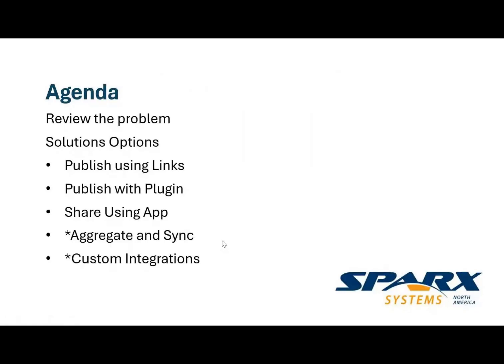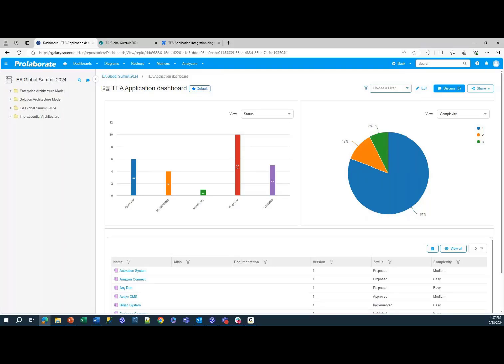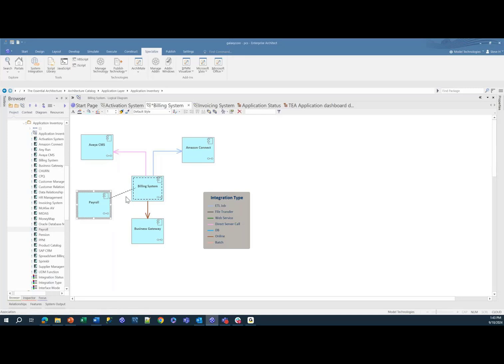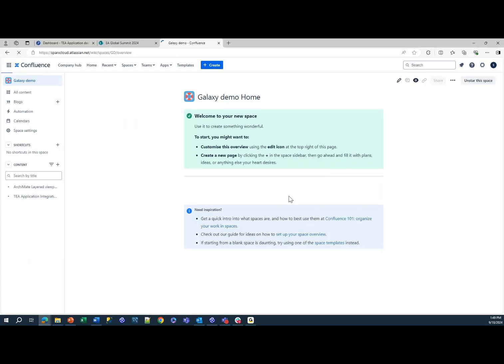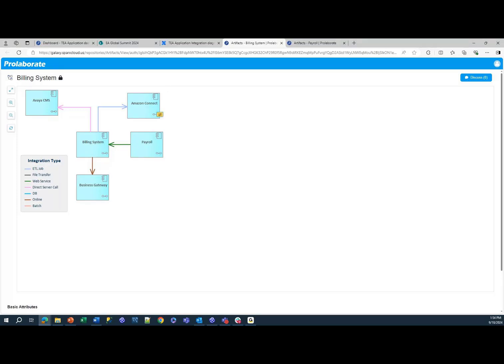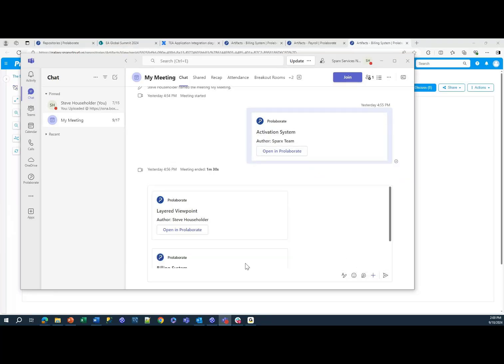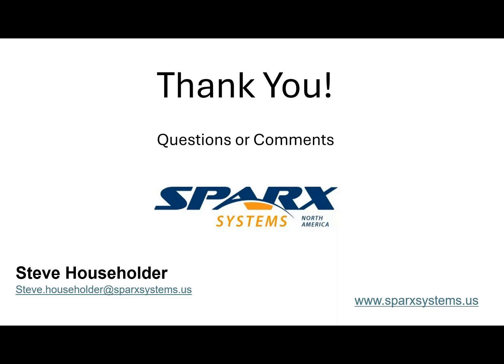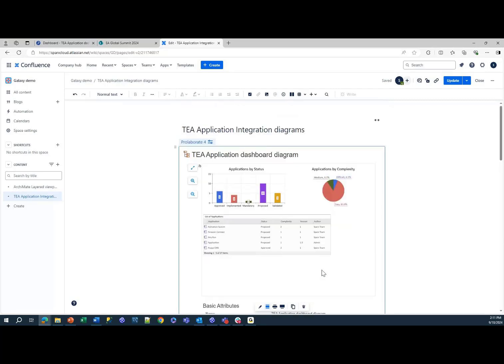Embedding Enterprise Architect Models in SharePoint, MS Teams and Confluence | EA Gobal Summit 2024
For more content and insights from the EA Global Summit 2024, visit our

Tired of copying and pasting diagrams? It's time to embed live content directly into the tools your teams use daily.

The true value of your architectural models lies not just in their creation but in how they are utilized by your organization’s stakeholders. Enterprise Architect offers a collaborative modeling environment for your architects, while Prolaborate enhances collaboration for stakeholders. This session will show you how to bring your EA models to life by embedding them seamlessly into SharePoint, Microsoft Teams, and Confluence, ensuring that project teams have access to up-to-date models for more efficient project delivery.

Key Points You'll Learn:

* Transforming Static diagrams into live, embedded content for dynamic collaboration.
* Integrating Enterprise Architect models seamlessly with SharePoint, Teams, and Confluence.
* Using Prolaborate to create unified communication between architects and stakeholders.
* Hands-on techniques to embed models and enhance team productivity